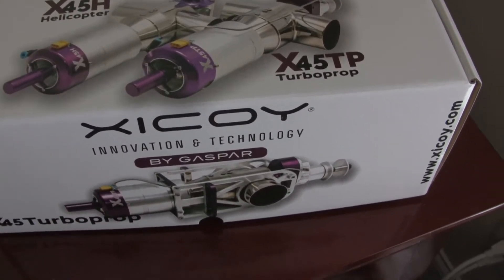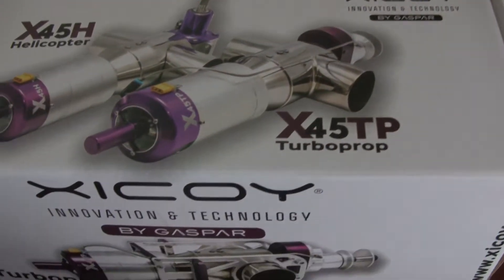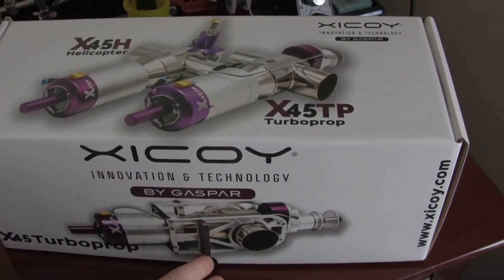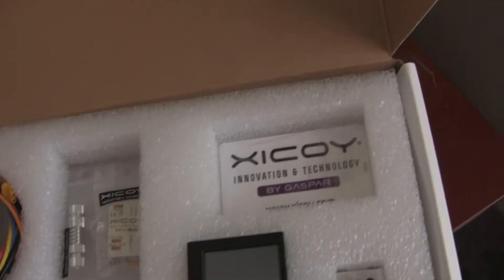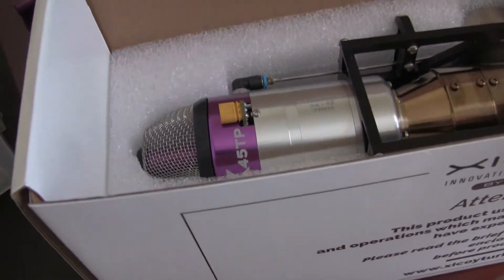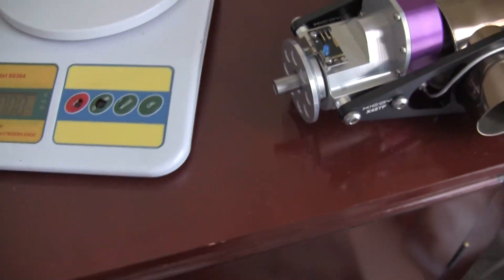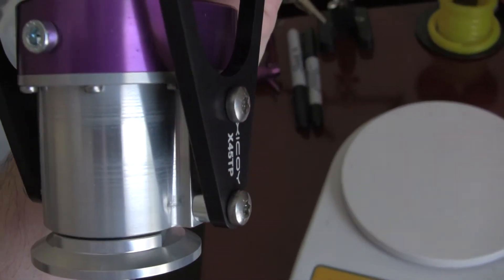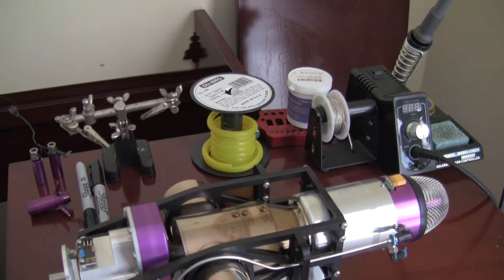All new Xicoy X45TP (Turbo Prop)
Whats in the box! First US arrival